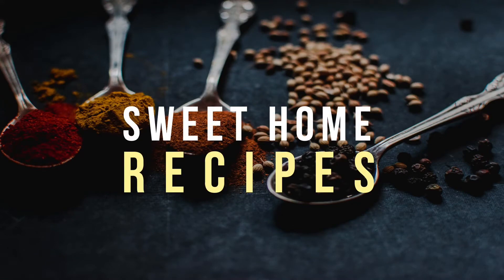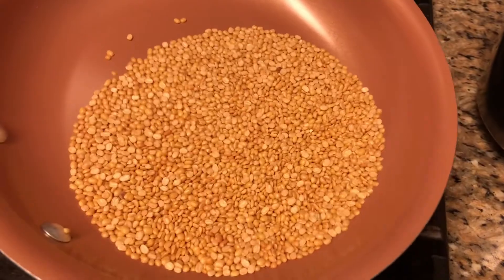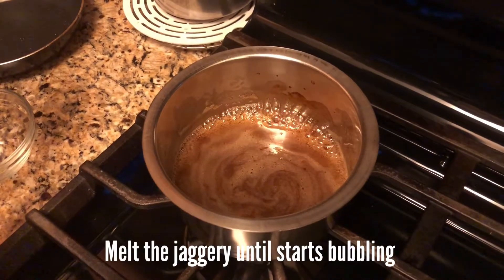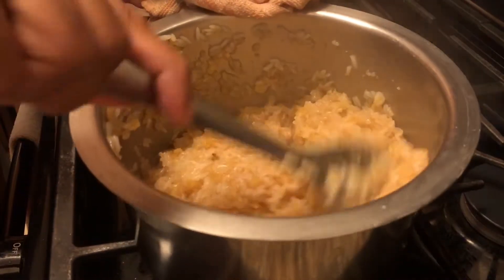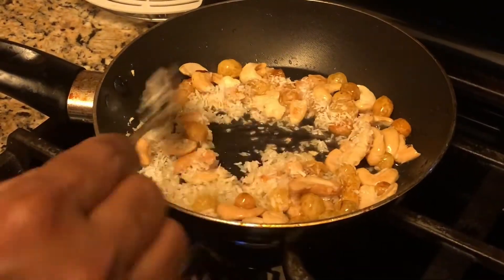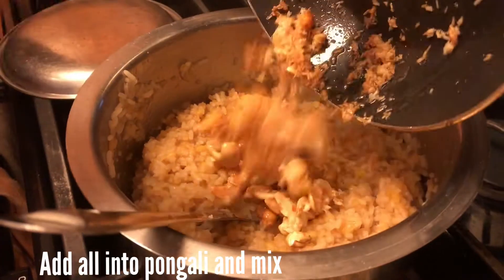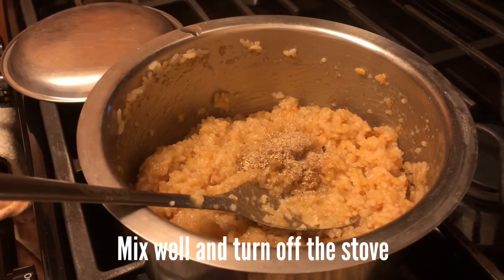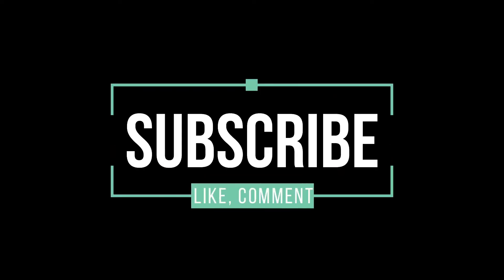Chakkara Pongali | చక్కెర పొంగలి | w/ English Subtitles